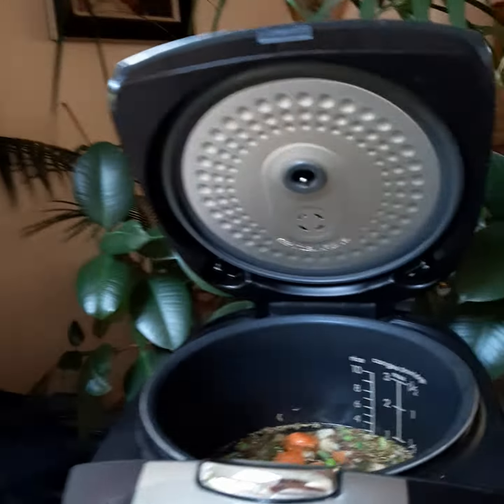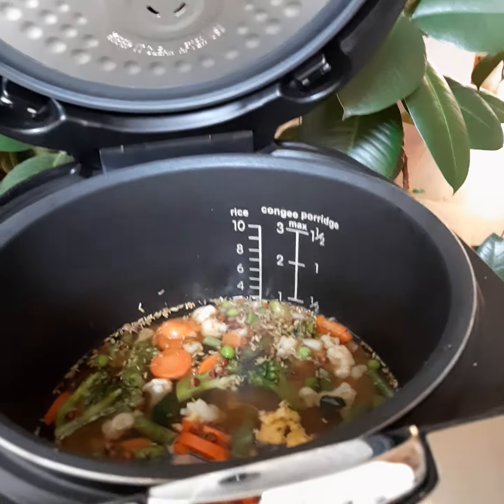Wholesome and Delicious: A Quick, Budget-Friendly Lunch in Just 5 Minutes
When you are grieving, even the simplest tasks can feel overwhelming. Yet, nourishing your body doesn't have to be complicated or expensive. Here's an easy and cheap recipe to prepare a satisfying lunch (or dinner) in just five minutes.

The Recipe in a Nutshell:

- Grab your slow cooker.
- Toss in a medley of frozen veggies – they are convenient, affordable, and packed with nutrients.
- Add a tablespoon of healthy oil to keep you full for longer.
- Add your chosen source of protein – beans, lentils, or grains like buckwheat or quinoa.
- Season it with your favourite aromatic herbs & spices. These will also help stop cravings.
- Finally, add some water to ensure everything cooks to perfection.

The beauty of this recipe lies in the convenience of your slow cooker. Depending on the setting you choose, your meal will be ready in just 30 to 45 minutes. It's a simple, nourishing lunch that won't break the bank, leaving you more time and energy to focus on other things.